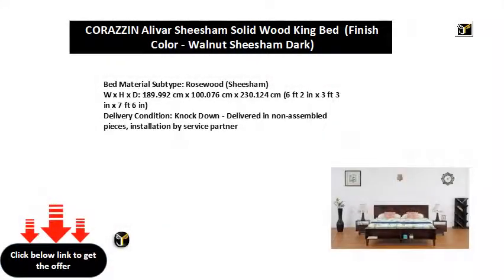CORAZZIN Alivar Sheesham Solid Wood King Bed Finish Color Walnut Sheesham Dark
Bed Material Subtype: Rosewood (Sheesham)
W x H x D: 189.992 cm x 100.076 cm x 230.124 cm (6 ft 2 in x 3 ft 3 in x 7 ft 6 in)